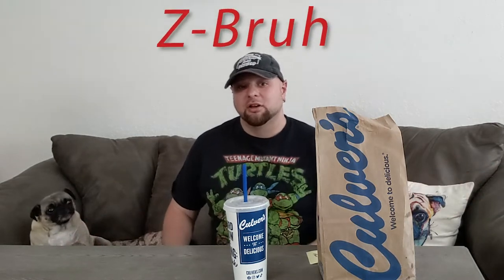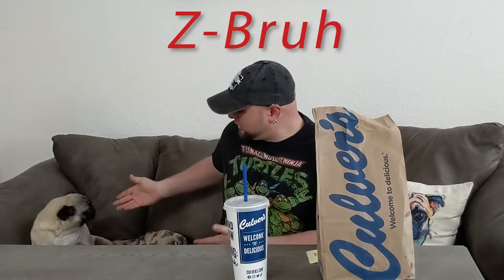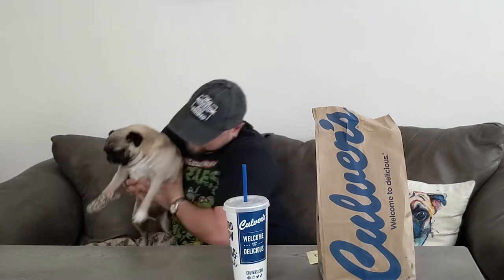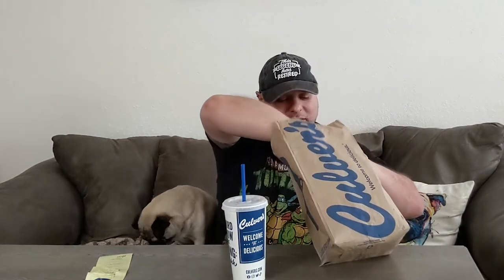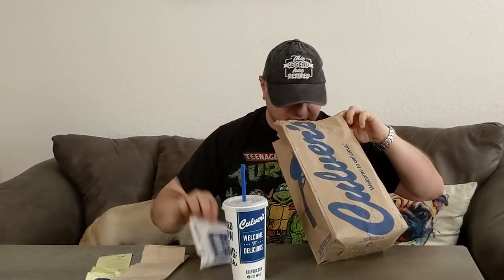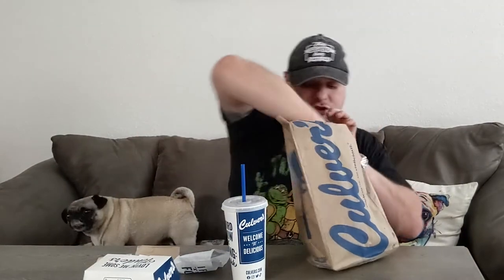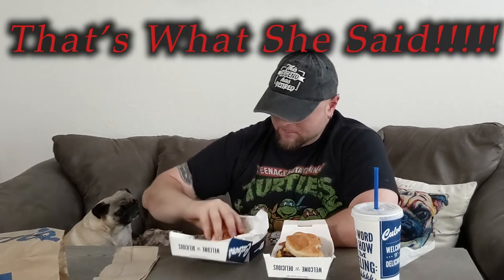Zebra Food E.3 Culvers Double Bacon Butterburger and North Atlantic Cod Fish Sandwich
Z-Bruh and Ripley review some food from Culvers.